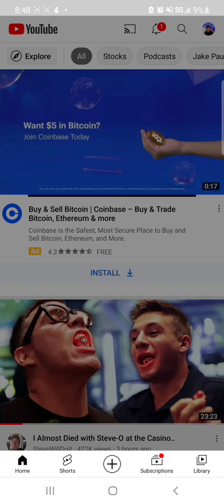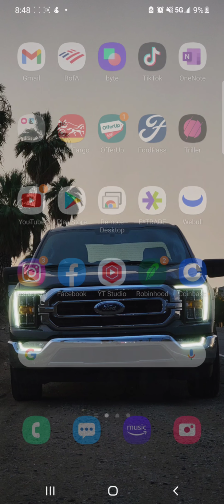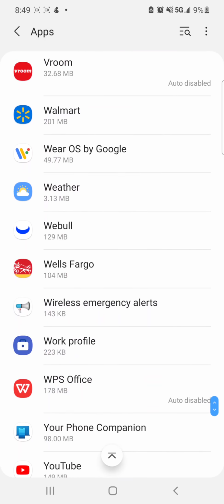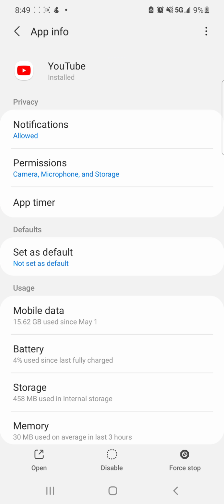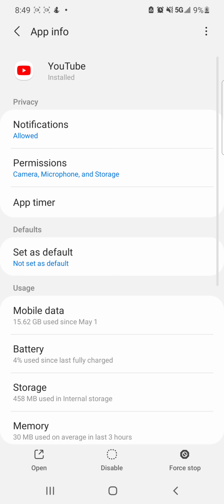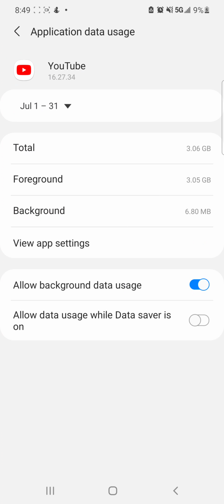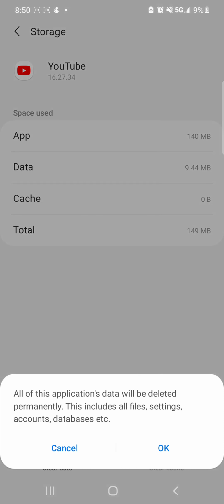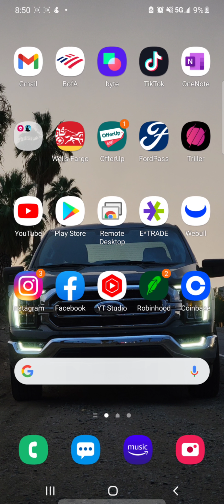youtube app keeps stopping error fix